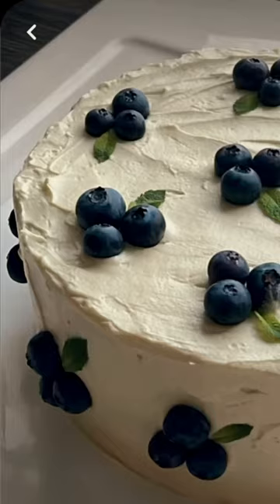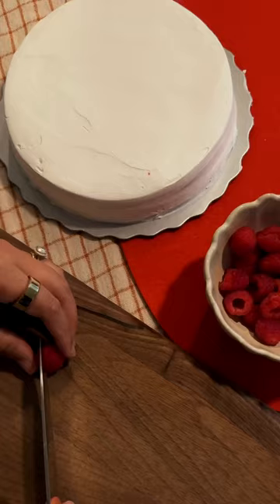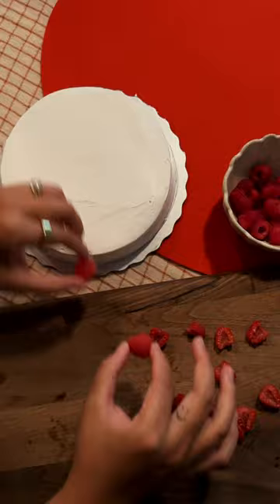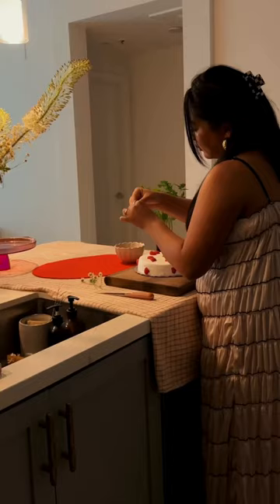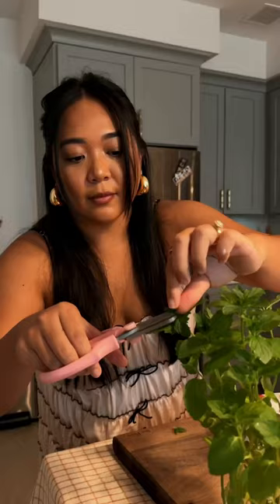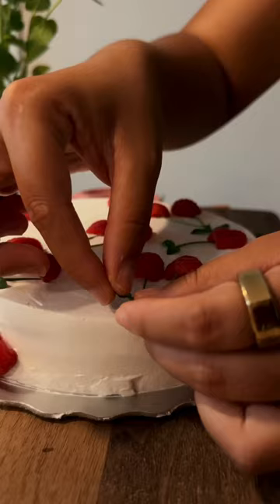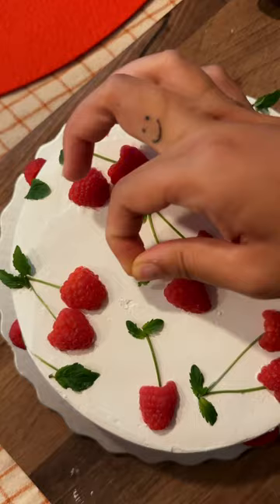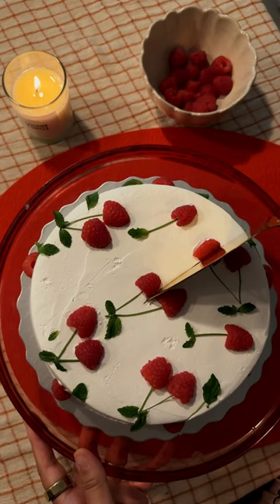Easy Pinterest inspired cake decor 🍒